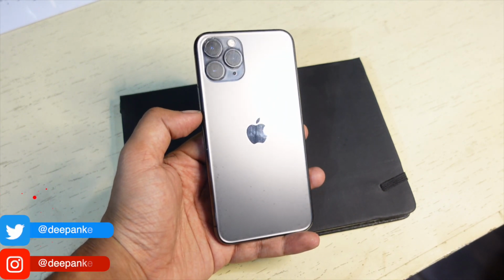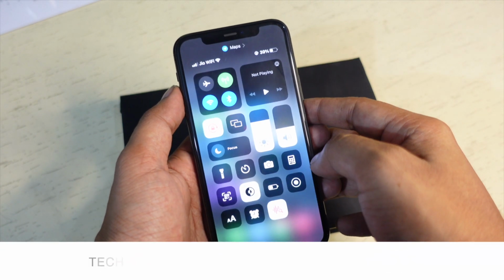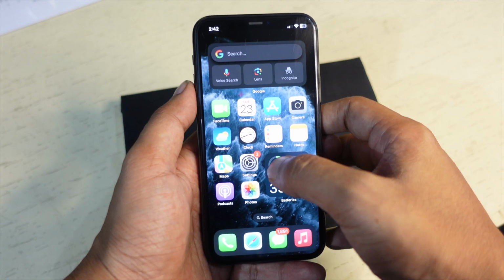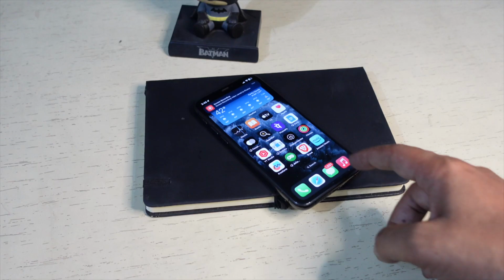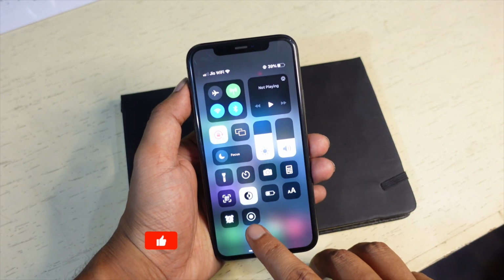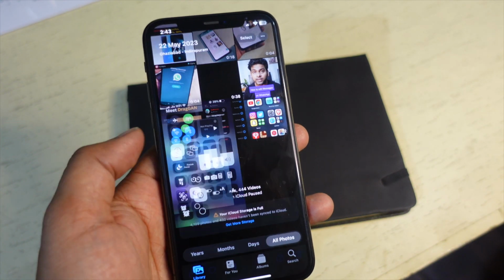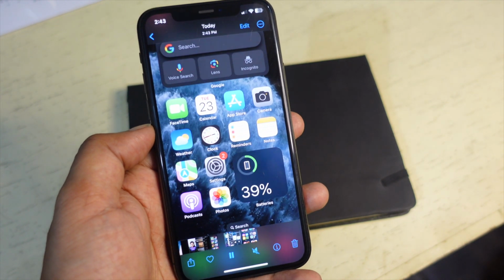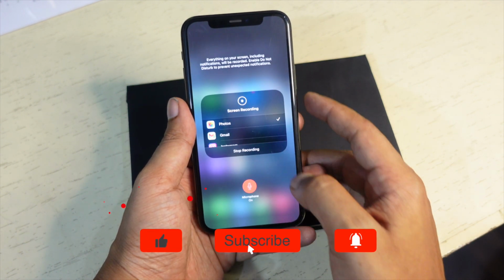How to record screen in iPhone: A Step-by-Step Guide for Beginners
Unlock the full potential of your iPhone with our comprehensive tutorial on how to record your screen effortlessly. Whether you're a beginner or looking to enhance your skills, this step-by-step guide covers everything you need to know about screen recording on iPhone. From enabling the feature to exploring advanced settings, we've got you covered. Watch the video and become a screen recording pro in minutes

In this tutorial, we demystify the process of screen recording on your iPhone, exploring the native methods available without the need for third-party apps. Learn how to activate and utilize the screen recording feature, allowing you to capture gameplay, create tutorials, showcase app functionalities, or save memorable moments from your device.

We walk you through the simple settings and gestures required to enable screen recording, ensuring you can easily start, pause, and stop recordings without hassle. Discover additional features and settings to personalize your screen recording experience, including enabling microphone audio and highlighting touches on the screen for clear demonstrations.

Join us as we provide tips on optimizing your recordings, managing your saved clips, and sharing your screen captures with friends, followers, or colleagues.

This tutorial is designed for users of all levels, from beginners exploring iPhone functionalities to experienced users seeking to harness the full potential of their device.

👉  How to record iPhone screen
👉  How to Screen Record on your iPhone
👉  How to do screen recording on iPhone
👉  Screen recording in iPhone
👉  iPhone 13 screen recording
👉  How to on screen recording in iPhone
👉  How to put screen recording on iPhone
👉  How to get screen recorder for iPhone